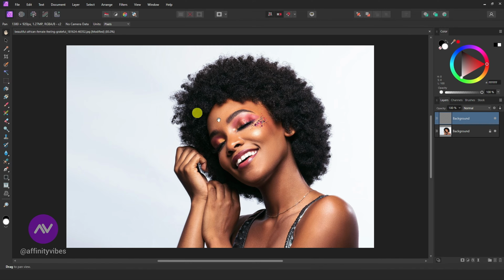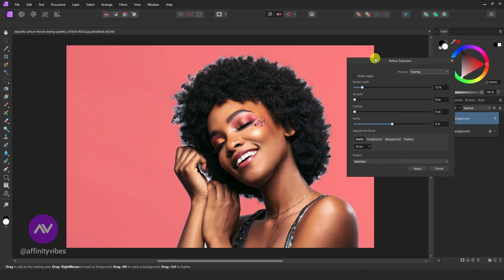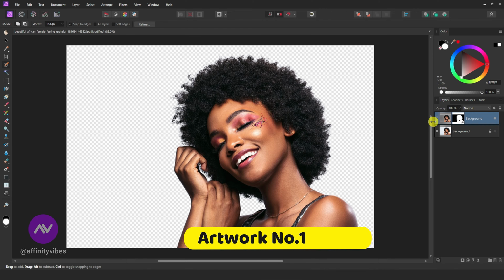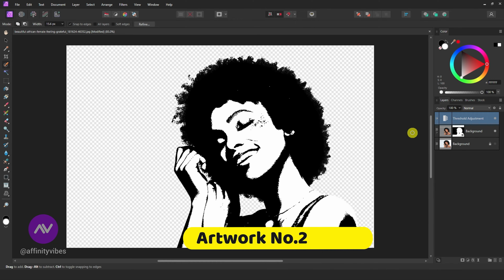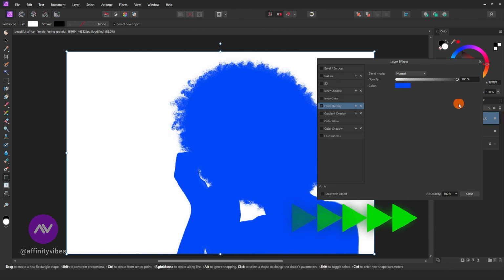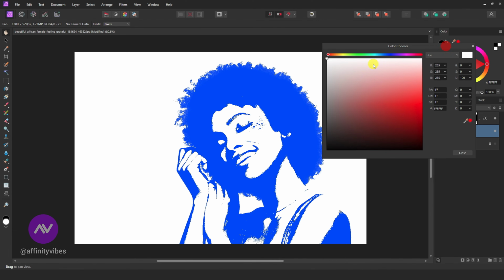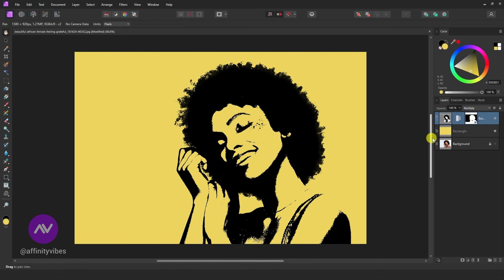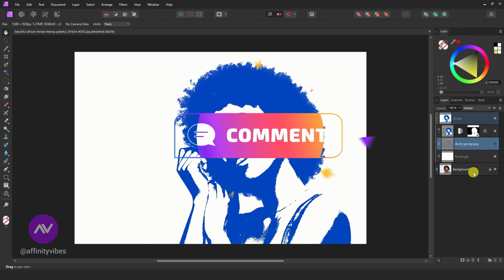Unlock Any Photo To Multiple Style of Vector Art Photo Effects in Affinity Photo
Hello everyone,  I'm Dav

Hello, everyone. I'm Dav. In this video, you’ll learn exactly how to convert any Image to a vector art Effect in Affinity Photo. This is an Affinity Photo Tutorial on converting any Image to Vector Art.
Unlock Any Photo To Multiple Vector Art Effects in Affinity Photo
Convert any Image to a Vector Art Effect in Affinity Photo: Multiple Types of Vector Art Effects
Images to Vector Art Effects in Affinity Photo.

👉 NOTE: Please note that if you have a way of doing something that I didn't do that way, that's fine, because Affinity Photo has infinite possibilities and therefore several ways to do the same thing in any photo editing software. So if you know a better way to do something or a way that's more comfortable for you, surely do it, I am doing it in my way 🙂

⭐️Playlist details⭐️
Remove Background in Affinity Photo